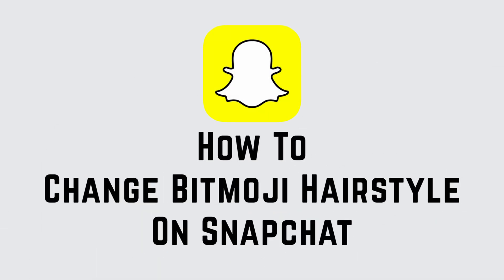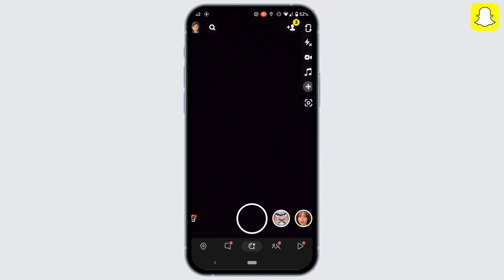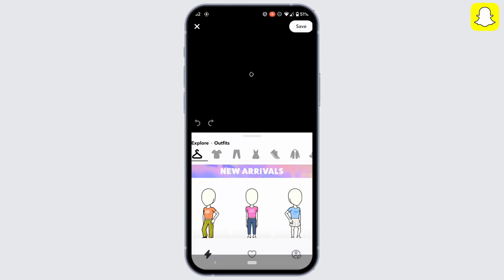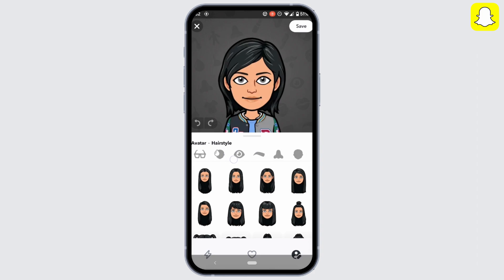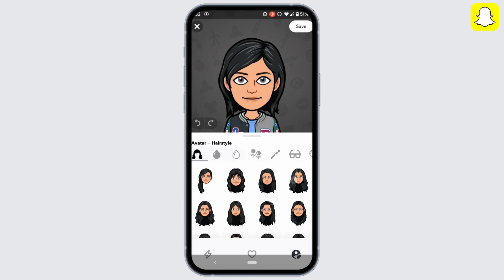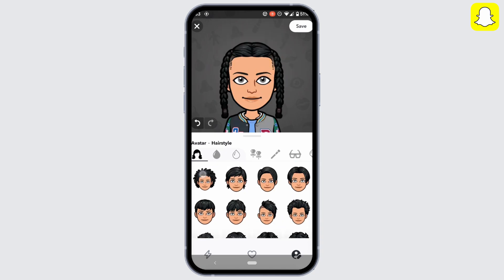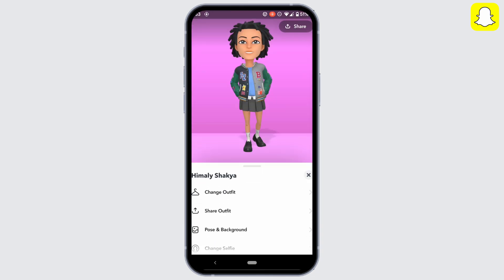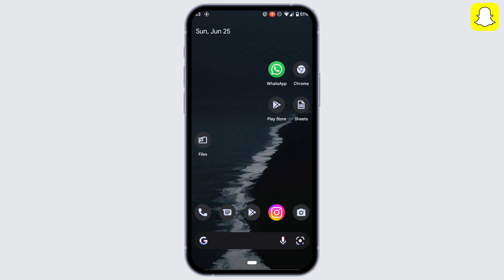How To Change Bitmoji Hairstyle On Snapchat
In this step-by-step guide, we'll cover everything from accessing the Bitmoji settings to choosing a new hairstyle for your Bitmoji. Whether you're looking to try out a trendy haircut or simply want to update your Bitmoji's style, we've got you covered.

👋 Welcome to Circuit Hive! In this video tutorial, we'll show you how to change your Bitmoji hairstyle on Snapchat. If you're someone who loves personalizing your Bitmoji avatar to match your current hairstyle or want to experiment with different looks, this tutorial is perfect for you.

Tips for changing your Bitmoji hairstyle on Snapchat

📱 Timestamps:

0:00 - Introduction
0:05 - How to Change Bitmoji Hairstyle on Snapchat
0:10 - Steps to Change Bitmoji Hairstyle on Snapchat